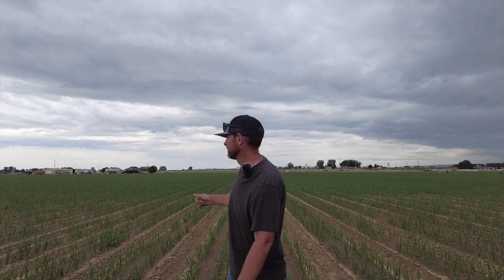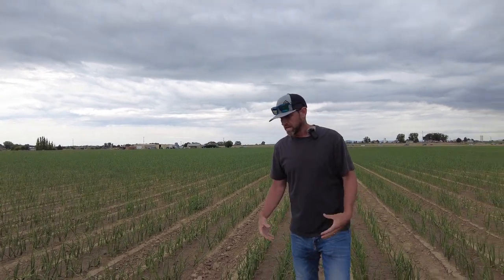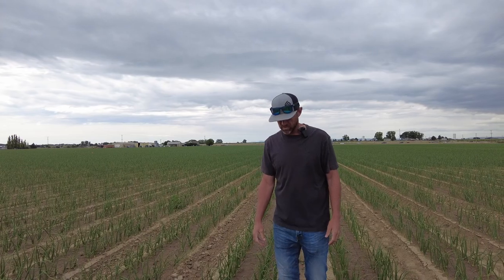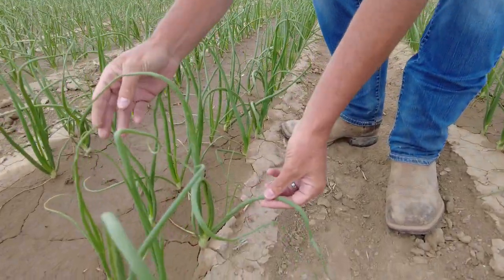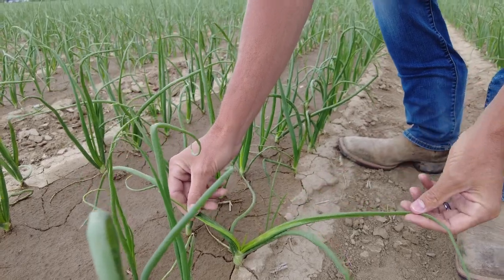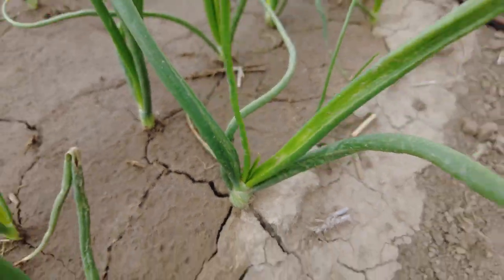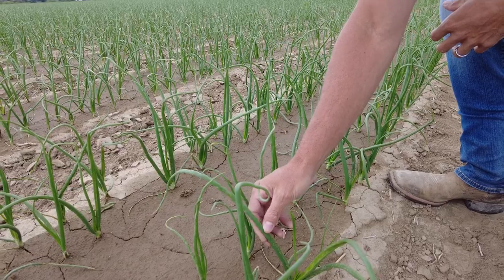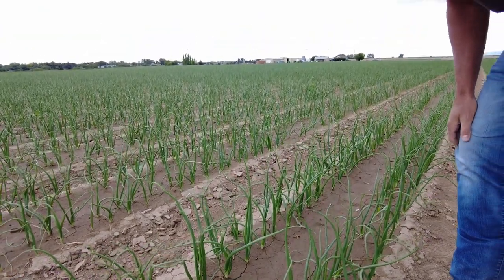Scouting Onion - S1:Week 1 -Treasure Valley, ID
In the field scouting is what every farmer should do.  Knowing what is going on in your crop can make or break your year.  Onions are a hard crop to grow and a very high dollar one at that.  Early scouting in the field gives our team and the farmers the information to make good decisions on crop nutrition and problems that are present.  As seen in the video, thrips can be a very big problem in  Onion production.  This is a prime example of how scouting is critical in a successful year.